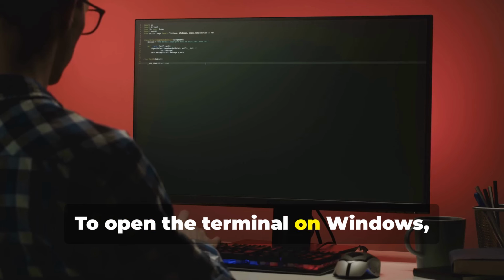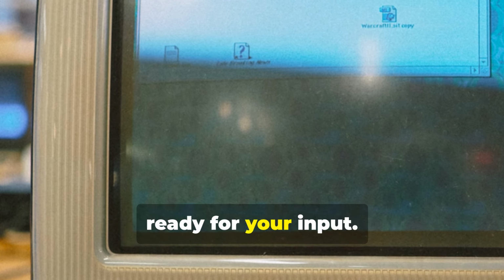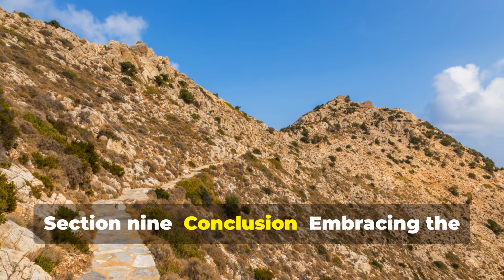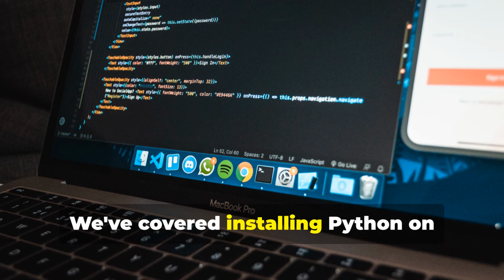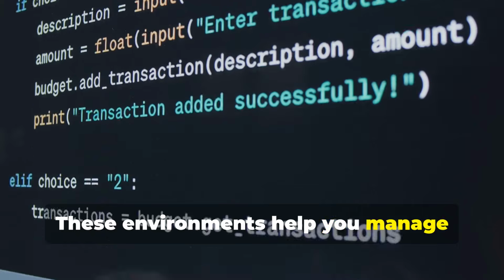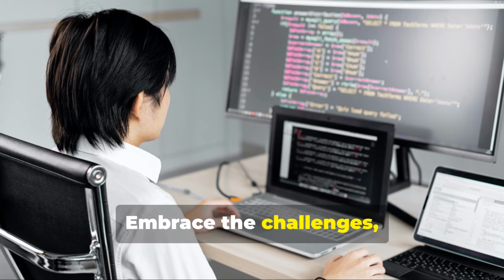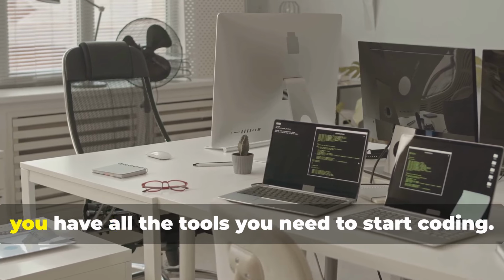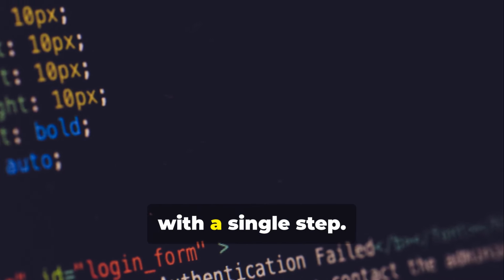🎓 Episode 1: Setting Up Your Python Development Environment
Welcome to the first episode of the Python Developer Bootcamp!

In this beginner-friendly yet professional tutorial, we guide you through the full process of setting up your Python development environment. Whether you're just starting out or brushing up your setup, this episode ensures you’re fully equipped to begin coding like a pro.

✅ What You’ll Learn:
- How to download and install Python correctly (with PATH setup)
- Choosing the right IDE: VS Code vs PyCharm
- Verifying your Python installation from the terminal
- Creating and activating virtual environments
- Writing and running your first Python script: “Hello, Developer!”

🛠 Tools Covered:
- Python.org
- Visual Studio Code
- PyCharm
- Terminal/Command Prompt

🚀 By the end of this lesson, you’ll have a professional-grade development setup and the confidence to move forward in your Python journey.

00:00 – 00:40 – Introduction
Welcome and what the episode covers.
00:40 – 02:00 – Installing Python
Download from python.org and install with 'Add Python to PATH'.
02:00 – 03:30 – Choosing a Code Editor
Overview of VS Code and PyCharm with their pros.
03:30 – 04:30 – Terminal & Command Prompt
Verifying installation using `python --version`.
04:30 – 06:00 – Creating Virtual Environments
Using `python -m venv env` and how to activate it.
06:00 – 07:30 – Installing Packages with pip
Installing packages in an isolated environment.
07:30 – 09:00 – Writing Your First Python Script
Create and run `main.py` with `print("Hello, Developer!")`.
09:00 – 10:00 – Wrap Up
Review of what was covered and intro to the next episode.